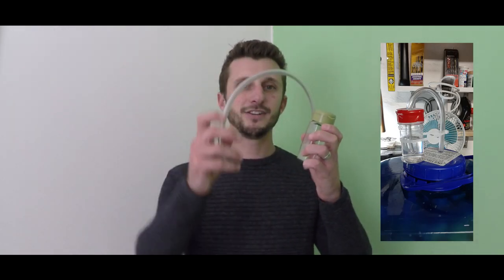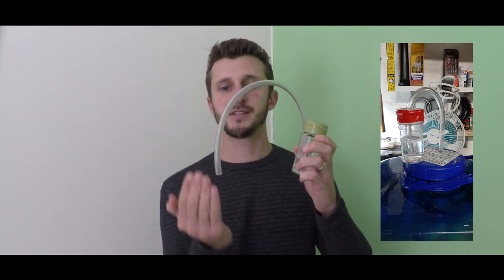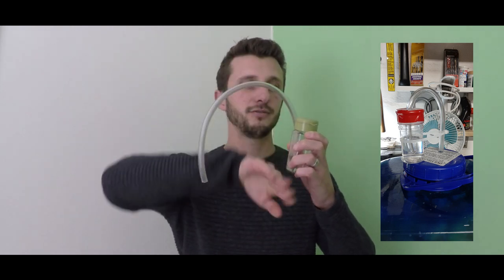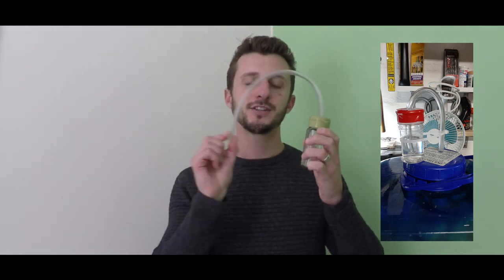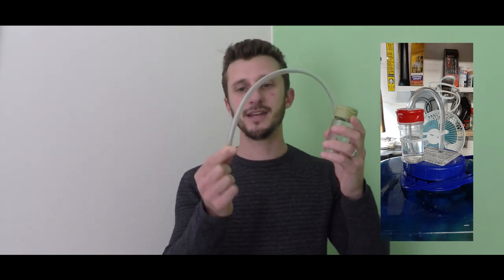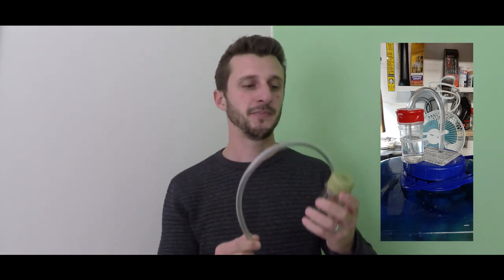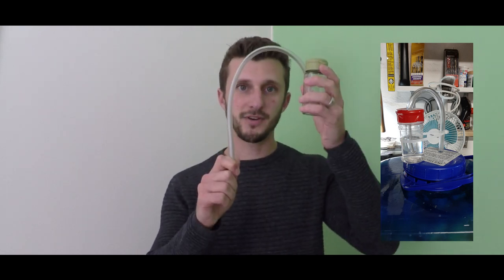Pineapple Beer Recipe and Method - Easy To Make and Worth It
Pineapple beer making has increased massively in South Africa since lockdown restrictions banned the sale of alcohol. I went on YouTube to learn more about how to make pineapple beer / alcohol at home, much like you're probably doing right now, and made my own version based on what I learnt from others. It worked fantastically, first time!

After fermenting pineapples, we did exactly the same process, but substituted pineapples for apples and raisins - the result was a delicious cider. Uncertain of the alcohol content as I don't have any measurement instrumentation, but both of them definitely had a kick.

Recipe:
4x Pineapples
2KGs of brown sugar
2x 10g sachets of instant/brewers yeast
23-24L of water

Method:
Clean everything (scrub the pineapples with a brush)
Chop pineapples with skins and place in the brewing vessle
Pour the sugar into the brewing vessle
Fill with warm water - only half way
Stir until the sugar has dissolved in the warm water
Fill the rest of the brewing vessle with cold water
You want the water temperature of your mixture to be about 26 degrees celcius when full
Add both sachets of yeast and stir well
Seal the brewing vessle and leave closed for two days
Stir daily for the remaining five days
Strain into another container to remove pineapple bits.
Bottle and drink :)

You can use a glove as an airlock, but it wasn't recommended from what I saw and tried - it pops-off easily and can give your beer a rubbery taste. If you don't have a piece of tubing for the airlock, use hosepipe or anything similar.

Welcome (0:00)
What You Need (0:20)
Recipe (0:29)
Method (0:43)
Make an Airlock (1:44)
Bottling (2:39)
Bloopers (3:34)